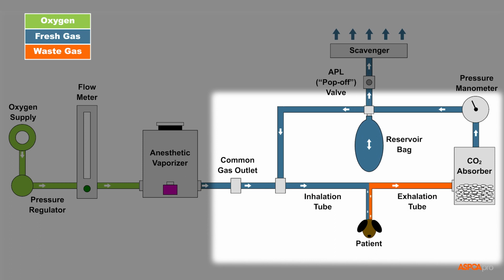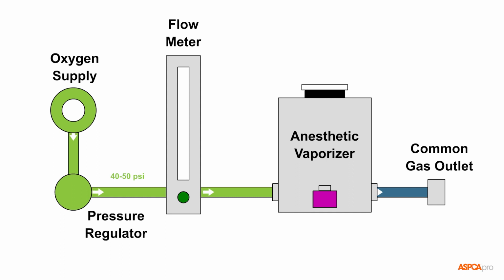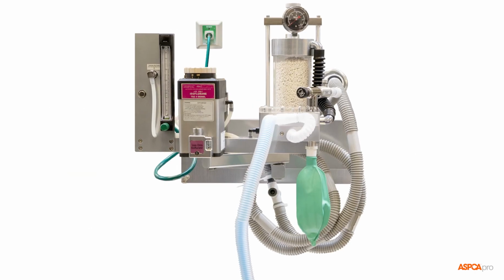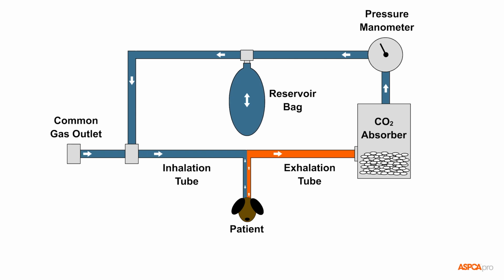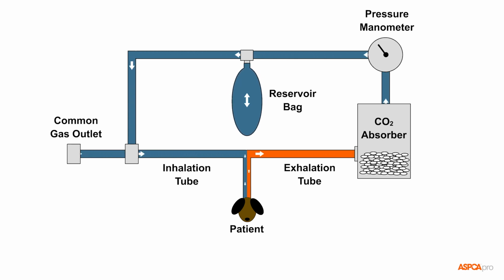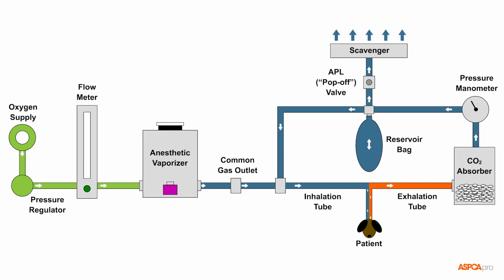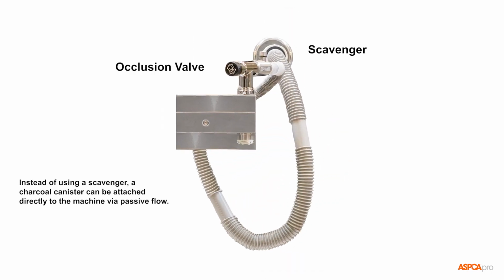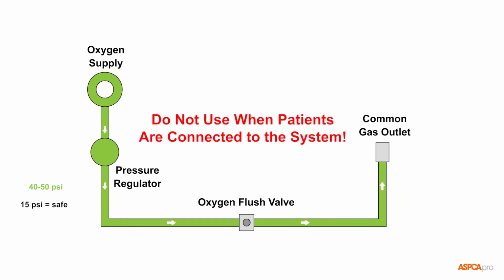Spay/Neuter Anesthesia: Anesthesia Machine Flow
Learn how anesthesia machines operate in this animated how-to video focused on anesthesia machine flow.